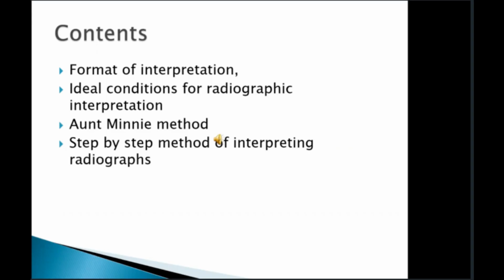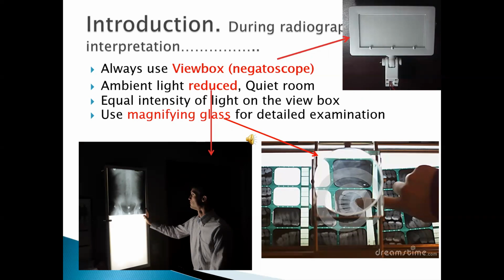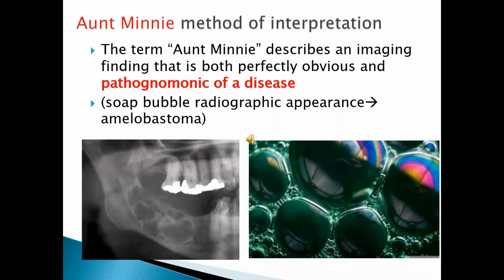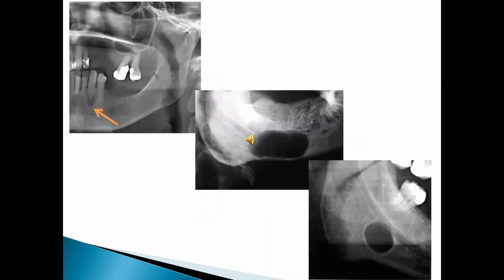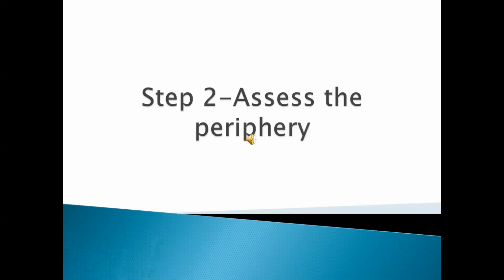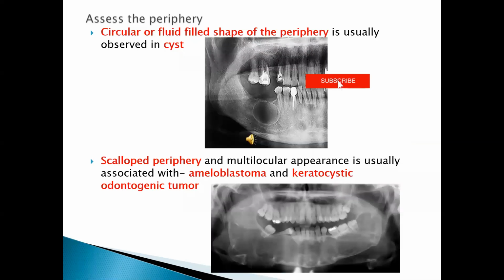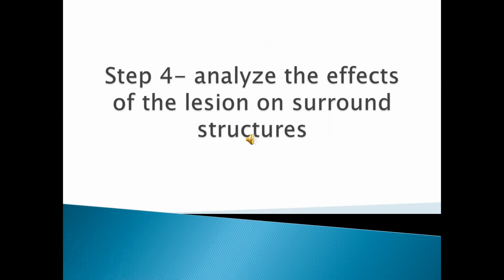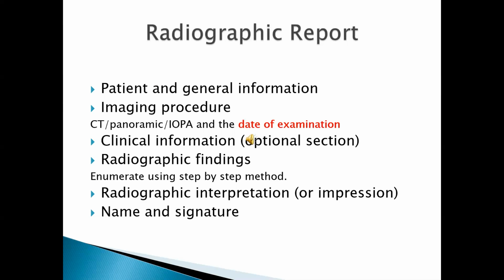INTERPRETING RADIOGRAPHS| DENTISTRYBYPRATS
After taking a good radiograph, learn how to interpret them.

"The following lecture is by Dr Shishir Ram Shetty  faculty and specialist in Oral Radiology  UAE"